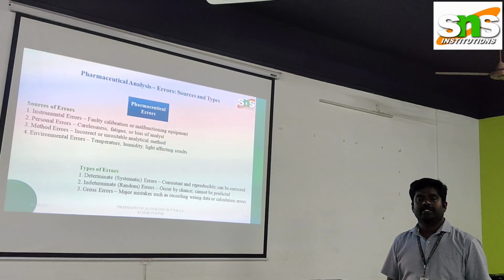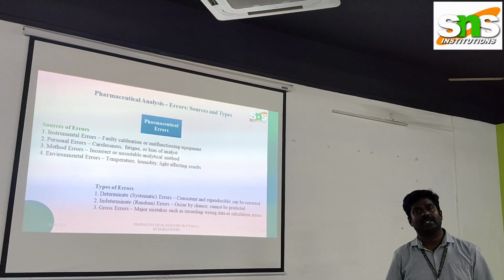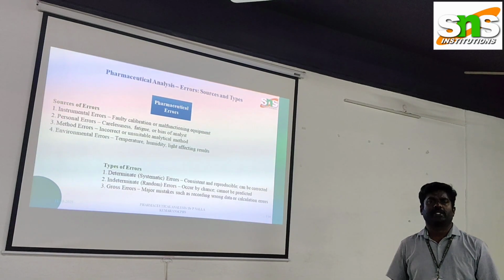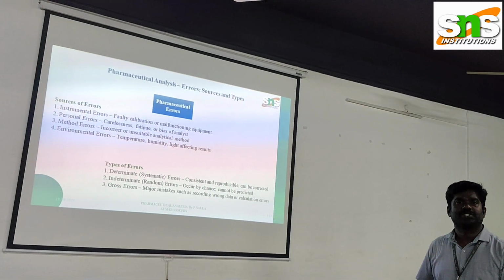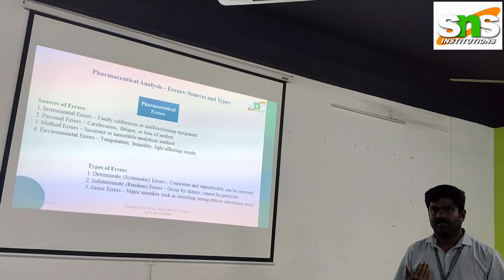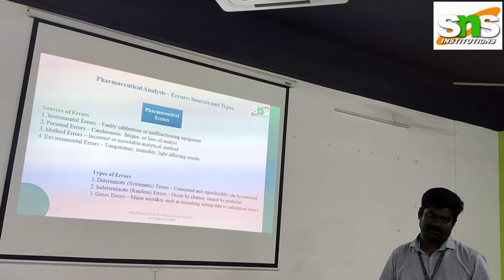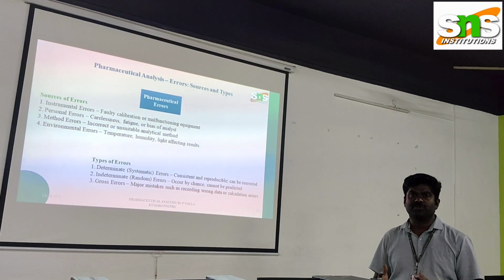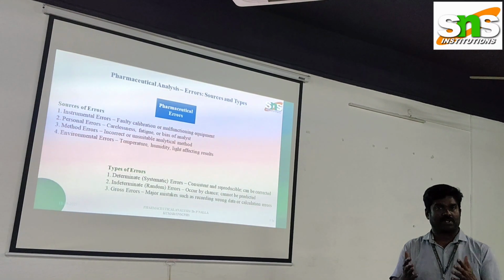PIC PART I | SNS INSTITUTIONS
Pharmaceutical Errors:-

Pharmaceutical errors are mistakes that occur during the preparation, prescribing, dispensing, administration, or monitoring of medicines, which may reduce therapeutic effectiveness or cause harm to patients. These errors are preventable and can occur at any stage of the medication-use process. Identifying and preventing pharmaceutical errors is an essential responsibility of pharmacists and healthcare professionals.

Classification of Pharmaceutical Errors:

Prescribing Errors: Errors made by the physician, such as incorrect drug selection, wrong dose, inappropriate dosage form, incorrect route of administration, or illegible prescriptions.

Dispensing Errors: Mistakes occurring in the pharmacy while preparing or supplying medicines, including wrong drug, wrong strength, incorrect labeling, wrong quantity, or dispensing expired medications.

Administration Errors: Errors during drug administration by healthcare professionals or patients, such as administering the wrong drug, dose, route, time, or to the wrong patient.

Monitoring Errors: Failure to monitor the patient's response, adverse drug reactions, laboratory values, or therapeutic outcomes after medication administration.

Documentation Errors: Inaccurate or incomplete recording of medication orders, administration details, or patient information.

Types of Pharmaceutical Errors:

Omission error (failure to administer a prescribed dose)

Commission error (administering an incorrect medication)

Dosage error (overdose or underdose)

Timing error (wrong administration time)

Route error (incorrect route of administration)

Labeling error (incorrect or missing label information)

Storage error (improper storage conditions affecting drug stability)

Compounding error (mistakes during formulation or preparation)

Prevention: Pharmaceutical errors can be minimized through clear prescriptions, double-checking medications, proper labeling, patient counseling, use of electronic prescribing systems, adherence to standard operating procedures (SOPs), and continuous education of healthcare professionals.